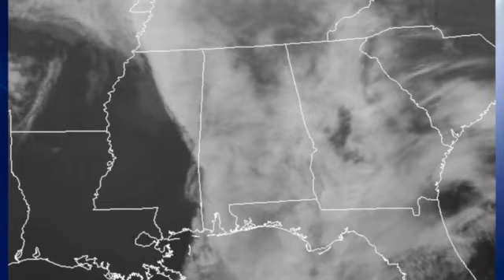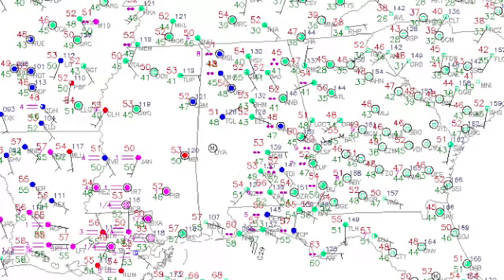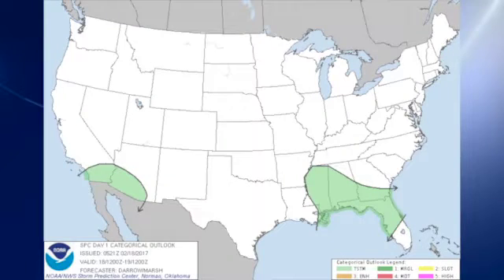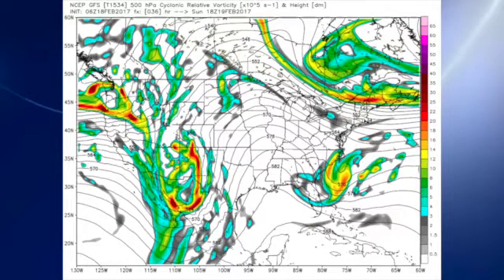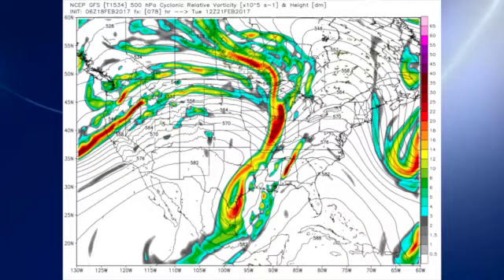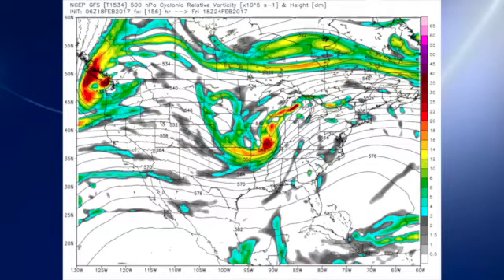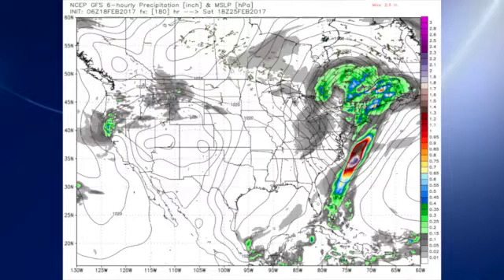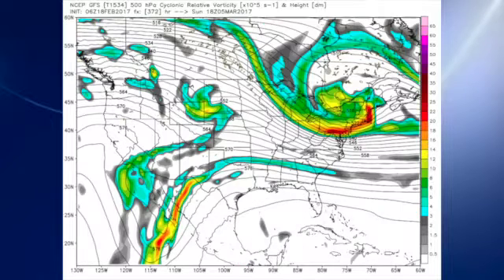February 18, 2017, Weather Xtreme Video